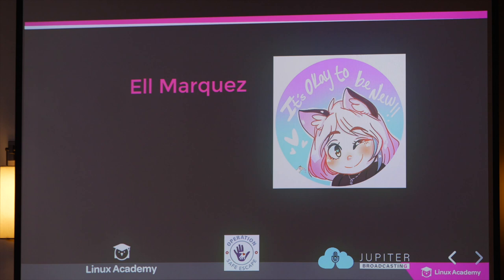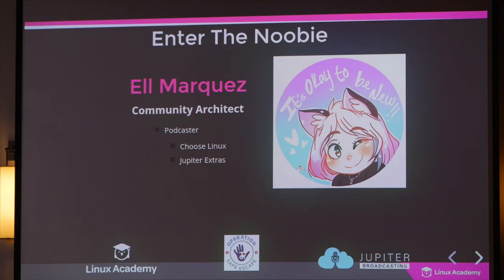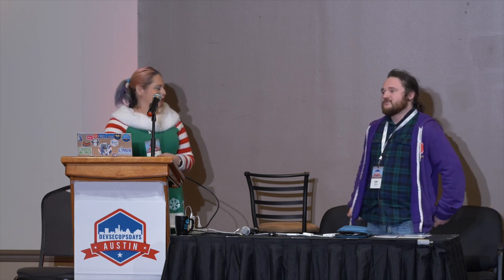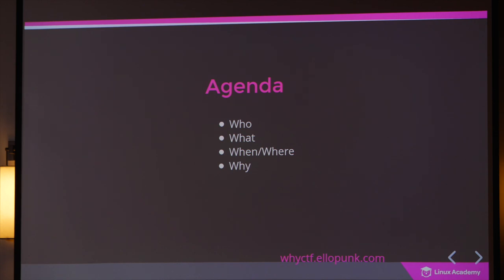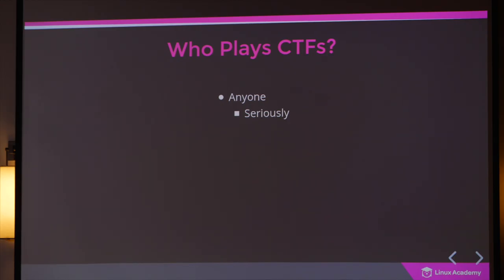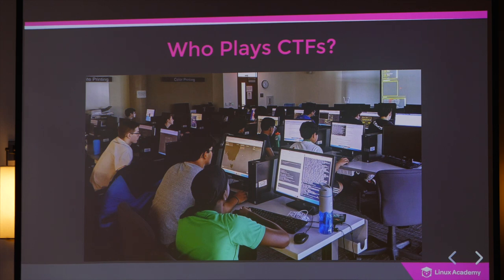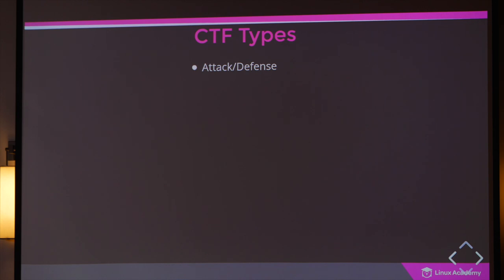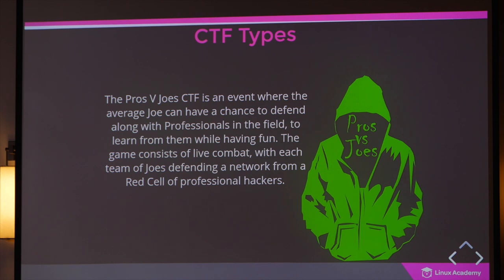The 5 W's of CTF | Ell Marquez & Lou Stella